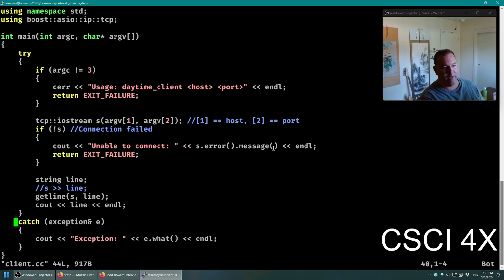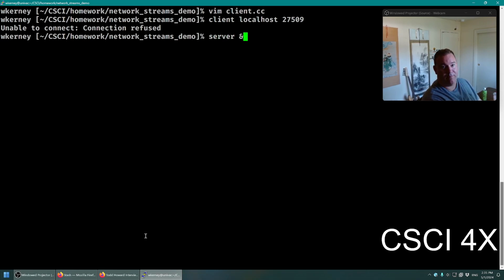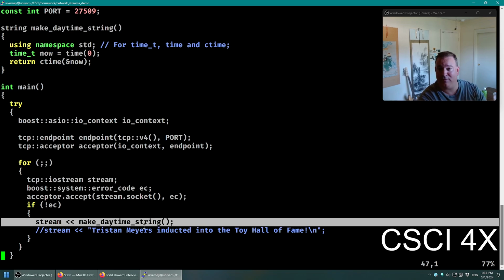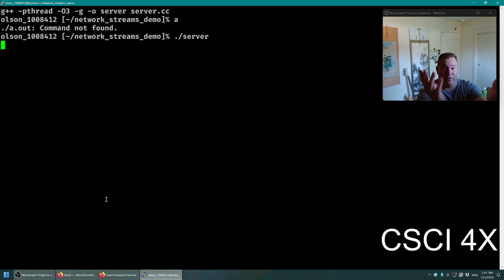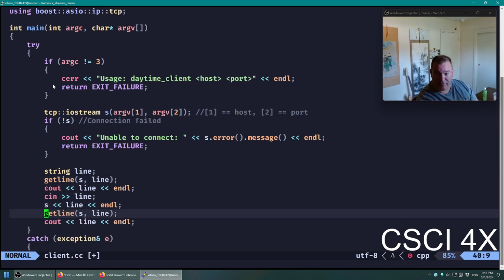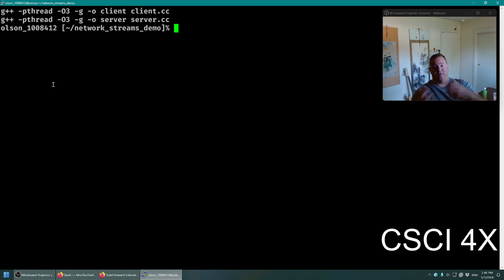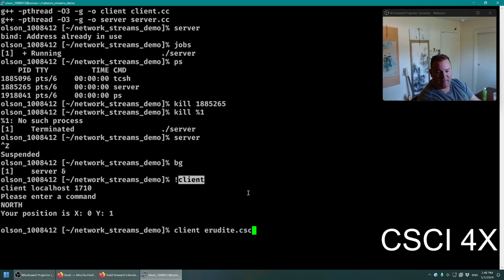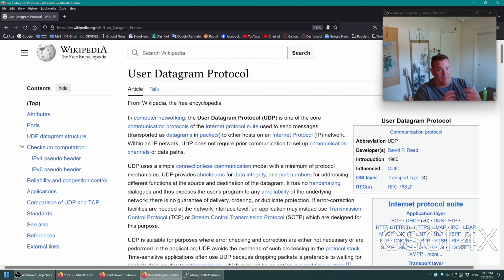C++: TCP Streams Networking in 5 minutes (+25 minutes of discussion)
Networking has traditionally been very difficult for new programmers to wrap their heads around, so the boost tcp iostream library exists to make it just as easy to transmit over the internet as it is to read and write to cin and cout.